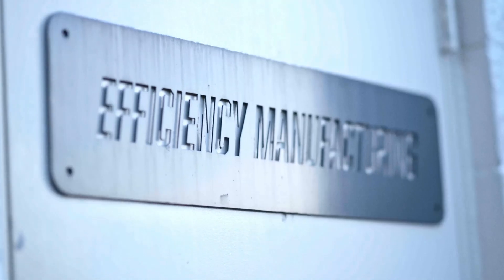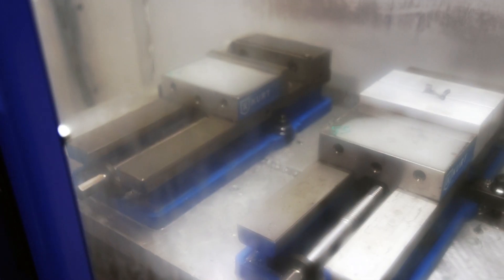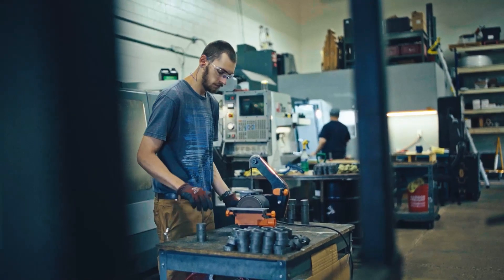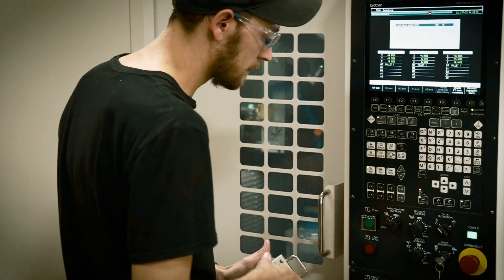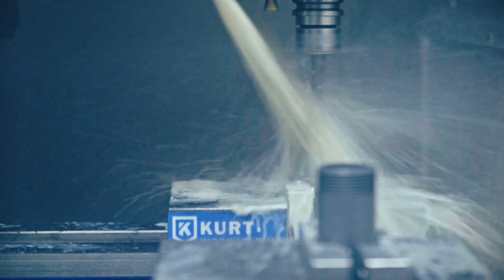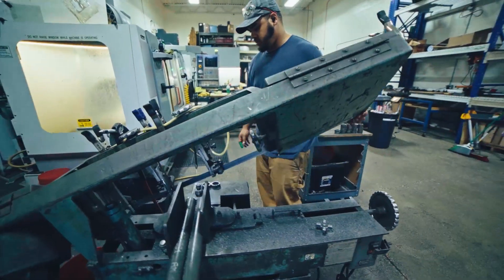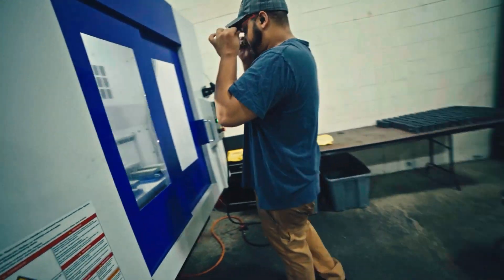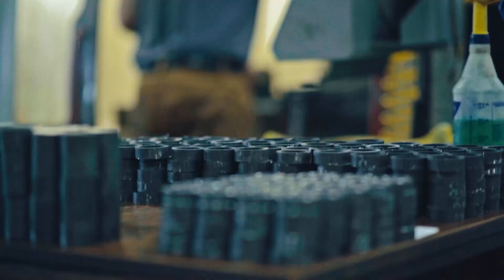67% Cycle Time Savings: Efficiency Manufacturing's Machining Success Story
🤔 Imagine if you could slash your cycle time by a staggering 67%! That's exactly what Efficiency Manufacturing, a shop local to southeast Wisconsin, achieved with the help of Yamazen's cutting-edge Machining Solutions.

Don't let the opportunity for game-changing improvements pass you by. Experience the future of machining with Yamazen's innovative solutions. Get inspired and elevate your business today!

"When we got the machine in," shared Efficiency Manufacturing, "we needed to have it up and running very quickly, we had some deadlines we needed to hit. Fortunately, Yamazen was able to come in and get our parts running on this machine before we necessarily knew all the ins and outs, which was absolutely critical for us."

Curious to see how they revolutionized their business with the help of Yamazen's machining solutions? Watch their inspiring success story unfold as they share the outcomes that led to their remarkable success!